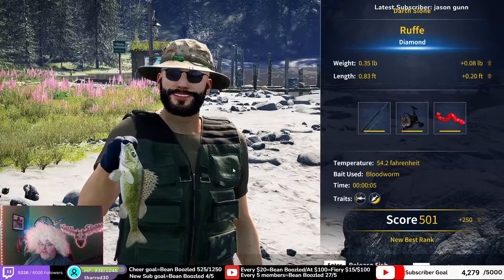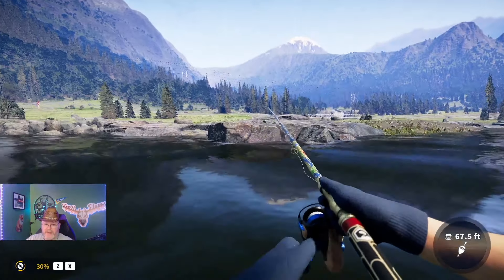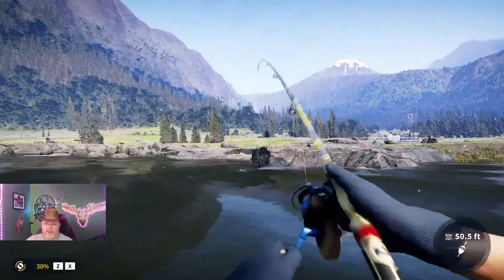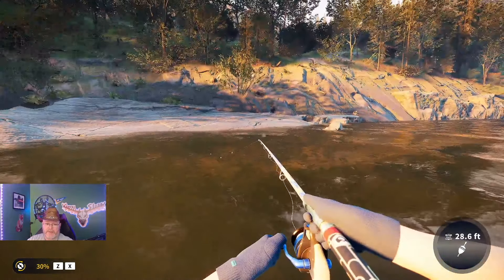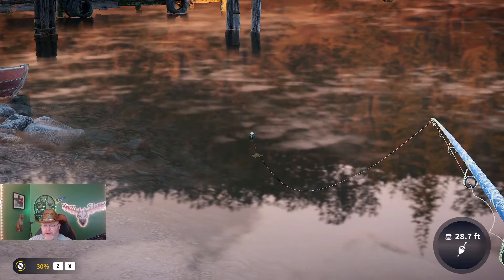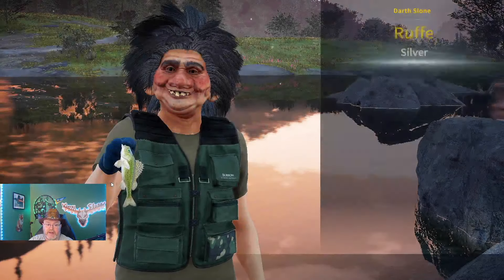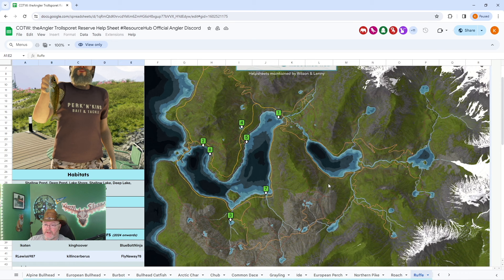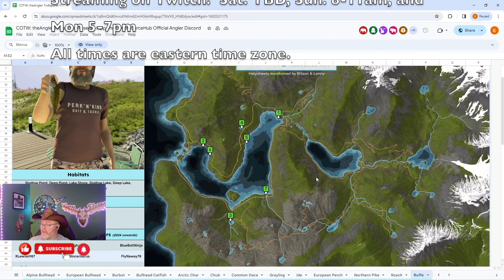Ruffe Diamond Guide -the Angler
I am an official partnered Call of the Wild Content Creator.  This video is a guide to help you catch the brand new Ruffe diamond.  There are 7 diamond locations that we know of and I'll show you mine!

Darth

Saturdays  TBD
Sundays 8=11am eastern
YouTube Schedule: